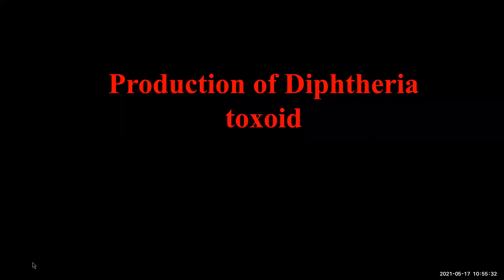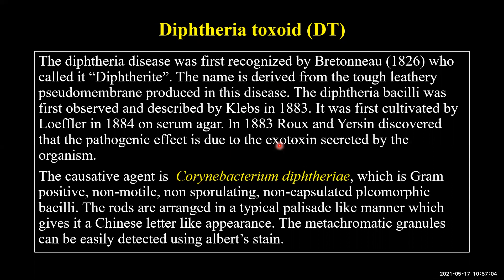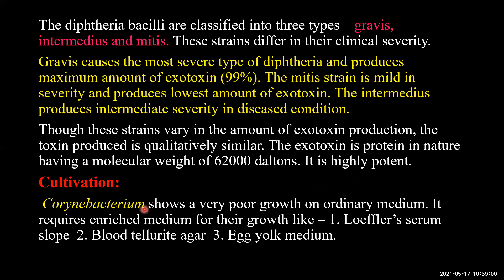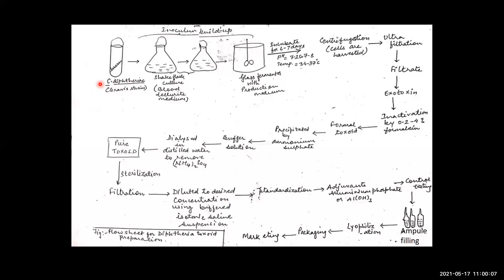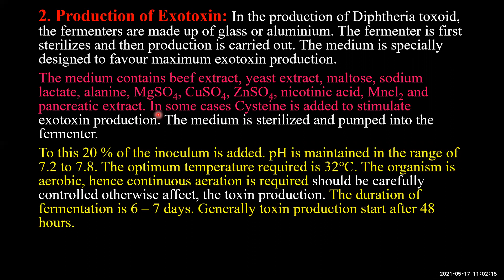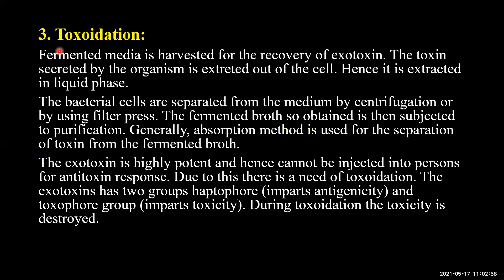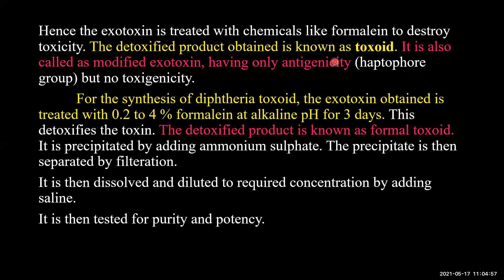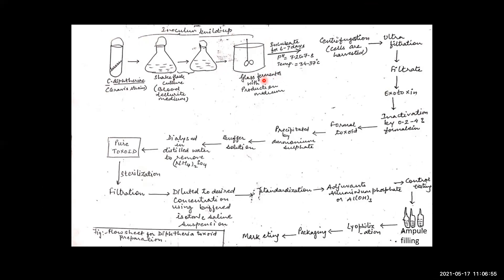Production of Diphtheria toxoid